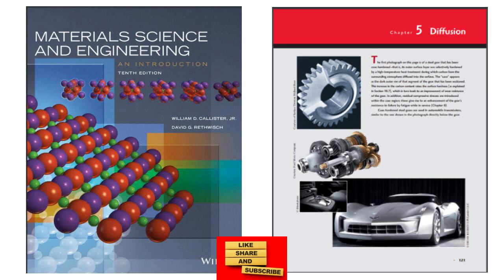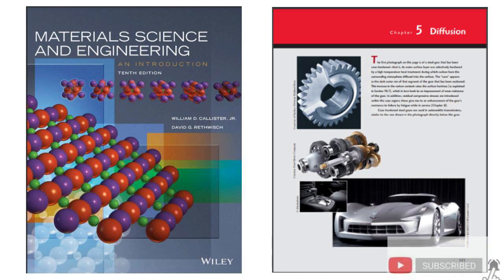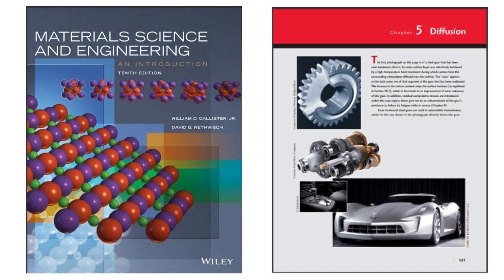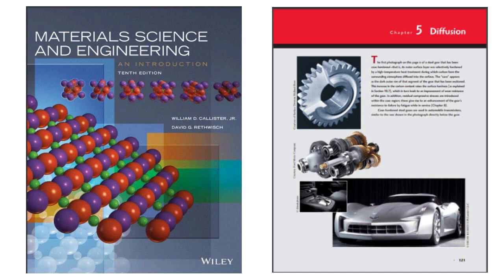Materials Science and Engineering, by Callister. Diffusion, Chapter 5 Summary Podcast| byNotebookLM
Ever wondered how atoms move within a material? 🤔 This podcast dives into Chapter 5 of Materials Science and Engineering by Callister, exploring the science of diffusion. Learn about vacancy diffusion, interstitial diffusion, and the role of temperature in these processes.
Whether you're a student, engineer, or simply curious about the inner workings of materials, this podcast will shed light on the dynamic nature of atomic motion.
What's next? Should we tackle the mechanical properties of materials, delve deeper into phase diagrams, or explore another exciting area of materials science?